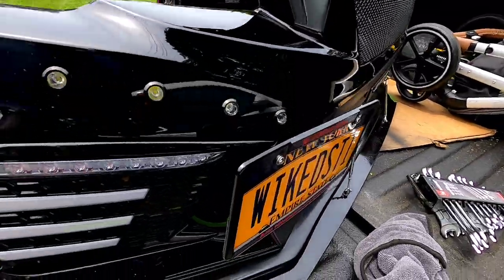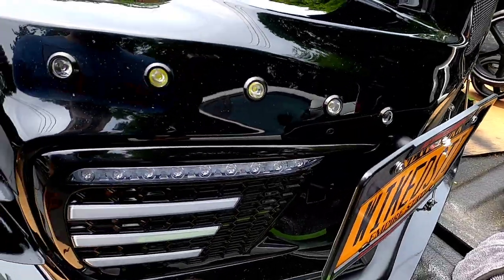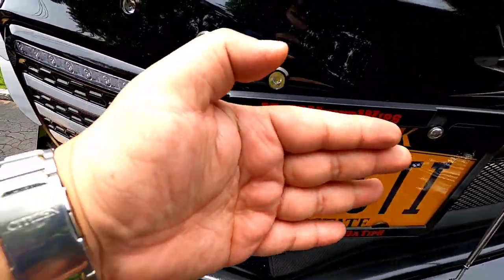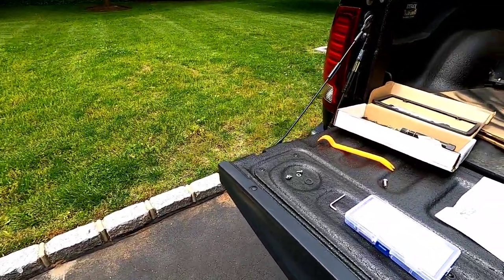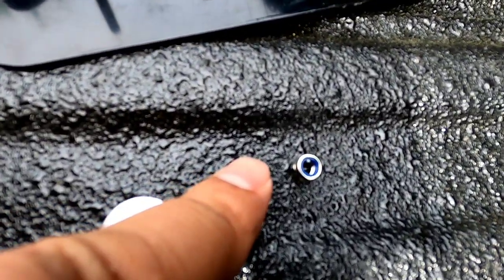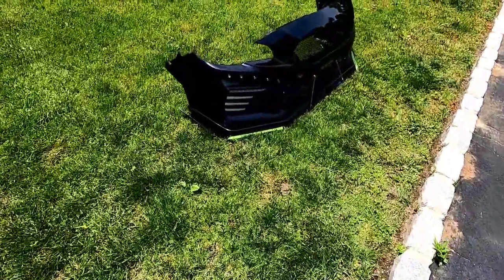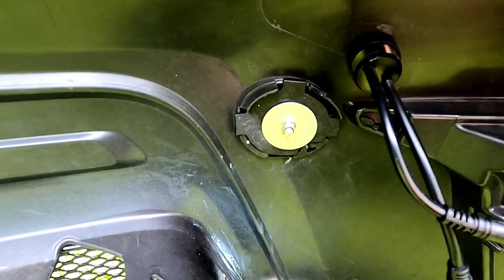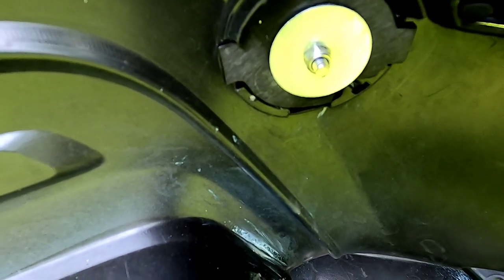Perrin/TurboXS hybrid license plate tow hook holder for my Subaru Wrx/Sti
This is part 2 from the video I did with the Perrin License plate relocation kit holder for the 18-21 Subaru WRX and Sti.  This is a combination of Perrin and TurboXs pieces, which helped me attain the desired result I was looking for.

DYWISHKEY 70 Pieces M5 x 20mm/25mm/30mm/35mm/40mm Stainless Steel 304 Hex Socket Head Cap Bolts and Nuts Kit

Swpeet 250Pcs 304 Stainless Steel Metric Lock Nut Assortment Kit Perfect for Lock Washers, Nylon Insert Locknut M3 M4 M5 M6 M8 M10 M12

Turbo Xs 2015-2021 Subaru Wrx/Sti License Plate Relocation Kit